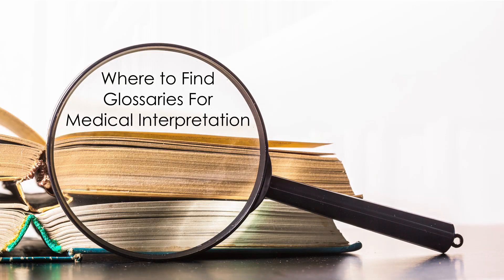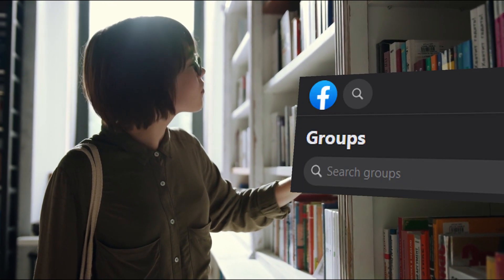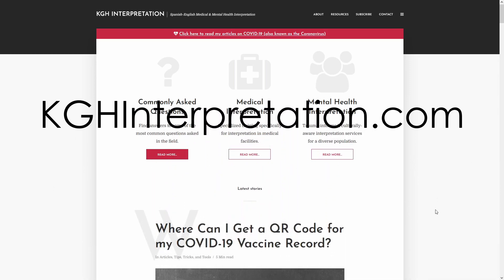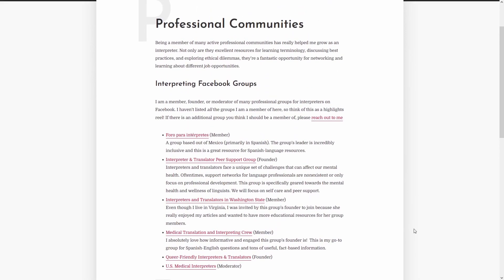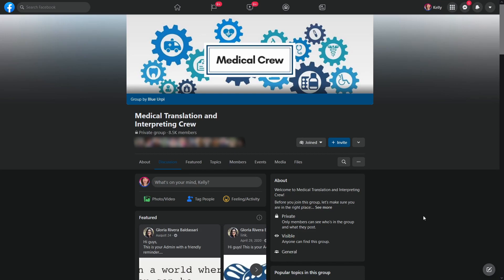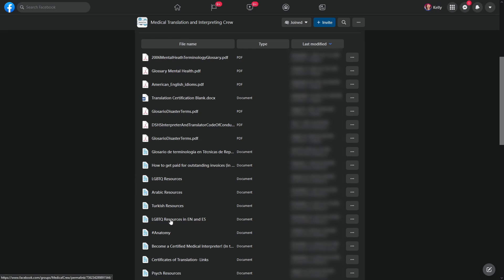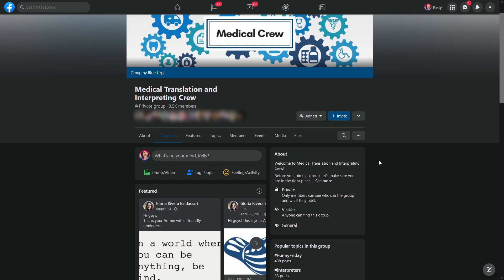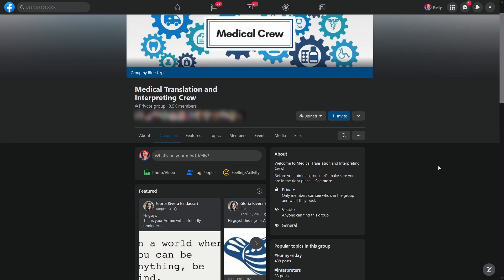Where Can I Find A Bunch of Free Medical Interpreting Glossaries? (Many Different Languages !)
Interpreters love glossaries.  For medical interpretation, multilingual glossaries based on different medical specialties are a great way to brush up on relevant terminology before an encounter.  In this video, I share how you can harness the power of Facebook groups, specifically one of my favorite Facebook groups for medical interpretation, to gain access to a BUNCH of free medical interpreting glossaries!

A special thanks to Gloria for allowing me to share screenshots of her group in this video!  Here is her group, Medical Translation and Interpreting Crew

A word to the wise: Always think of existing glossaries as a good starting point for terminology “farming.” That being said, rarely are they the end-all, be-all solution for all your terminology needs.  It's a good idea to cross-reference multiple sources when looking for an accurate translation of a term.  Also, never underestimate the power of preparing your own glossaries!  Have a term or category you'd like to research?  Start a glossary!

Page on my website where you can find professional communities for medical interpreters

(I did not receive compensation for sharing this link or producing this video.  I only share it because I really love Gloria's community and greatly value her expertise as a fellow medical interpreter!)